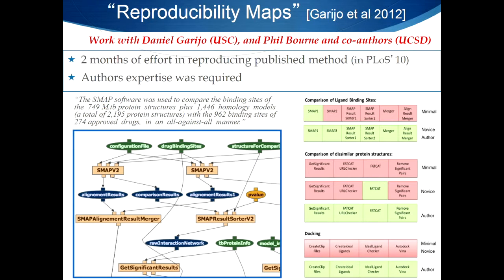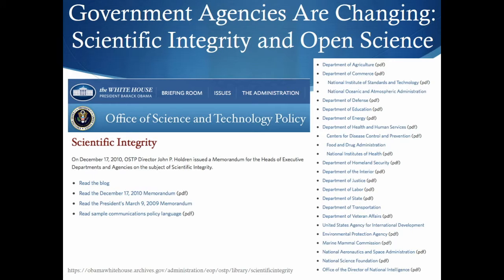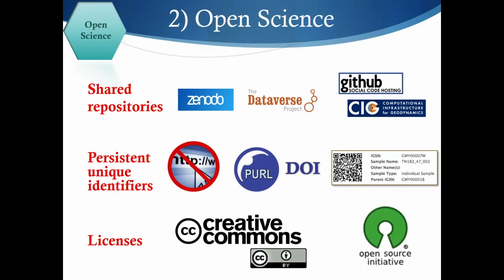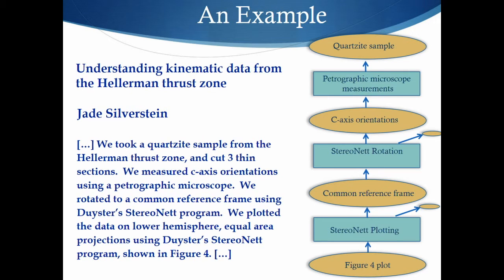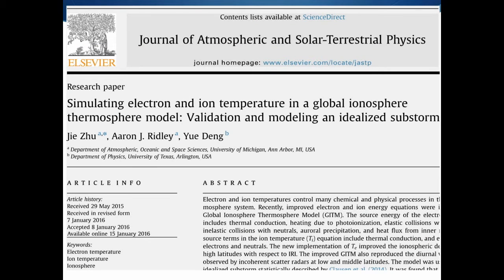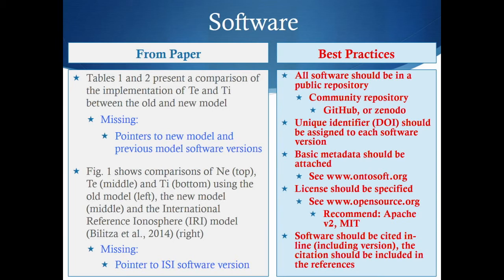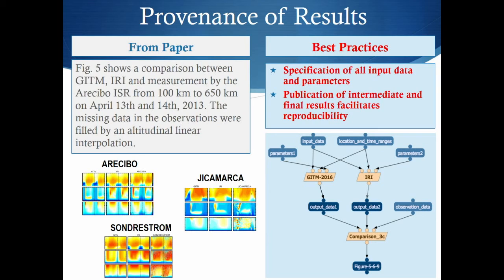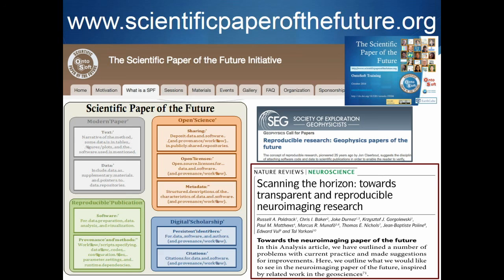2017 CEDAR Tutorial: The Geosciences Paper of the Future